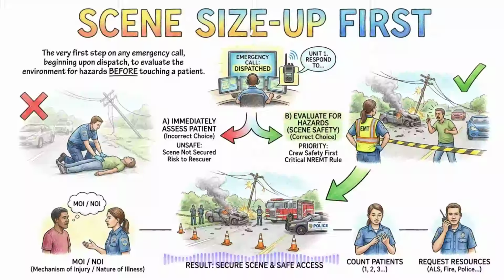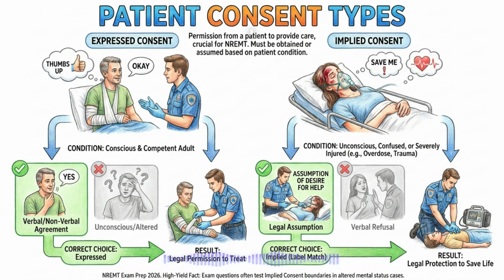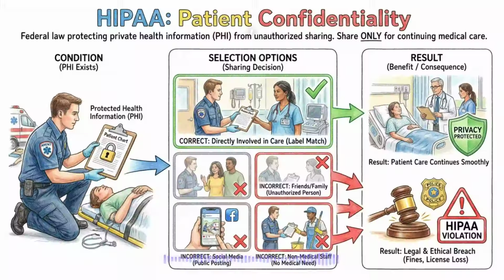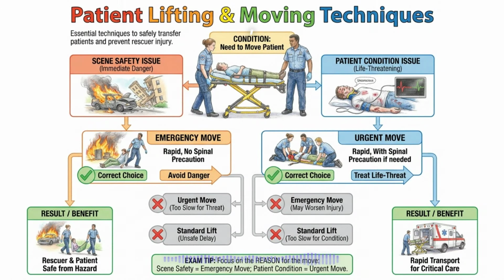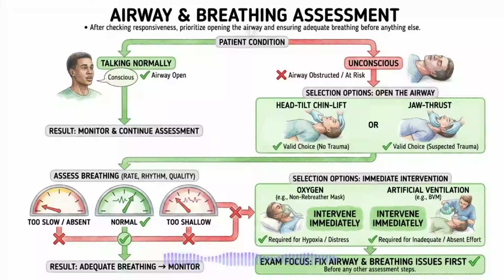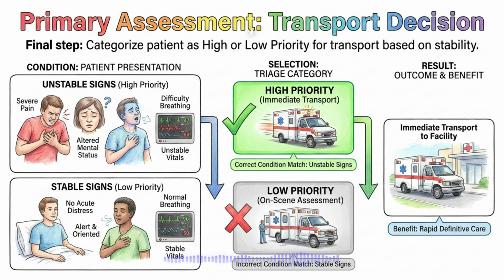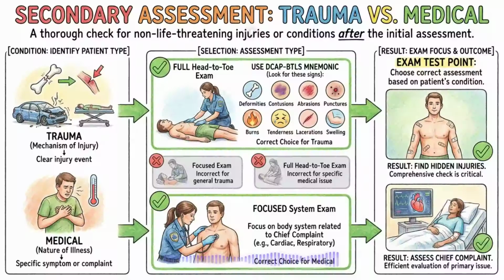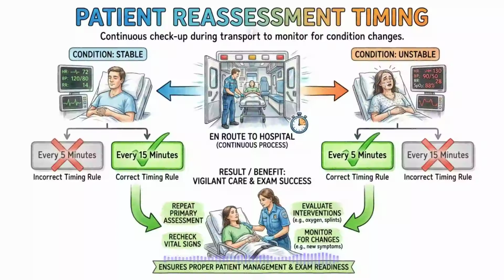NREMT Exam Prep 2026 | Section 1: Preparatory, EMS Ops & Assessment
NREMT EMT-Basic Exam Get 100% Free NREMT Study Guide with Most Important Questions
Ace Section 1 of your NREMT (EMT-Basic) Cognitive Exam! This comprehensive review covers the foundational elements of Preparatory, EMS Operations, and Patient Assessment—the exact concepts that dictate every split-second decision you make in the field.

Whether you are studying for the 2026 adaptive exam format or refreshing your core knowledge, this breakdown will help you confidently tackle National Registry style questions.

🔍 Core Topics Covered:
EMS Operations & Safety: Ensuring absolute scene safety, personal protective equipment (PPE), and wellness.

Medical, Legal & Ethical Concepts: Navigating consent (expressed vs. implied), refusal of care, and duty to act.

Lifting & Moving: Proper body mechanics and emergency vs. urgent moves.

The Patient Assessment Sequence: Master the systematic approach from the primary survey through history taking and the secondary assessment.

⚠️ Important Note: If you have already purchased the Offline Practice App from our Etsy store, you already have full access to these test materials! There is no need to enroll in the Udemy course.

⏱️ Timestamps:
0:00 - Introduction to NREMT Section 1
0:50 - Scene Safety & EMS Wellness
03:15 - Medical, Legal, and Ethical Issues (Consent & Refusal)
06:10 - Lifting & Moving Patients Safely
08:45 - The Complete Patient Assessment Sequence
13:20 - Summary & Practice Question Strategy

🏷️ Hashtags & Tags
#️⃣ Optimized Hashtags (For the bottom of your description)